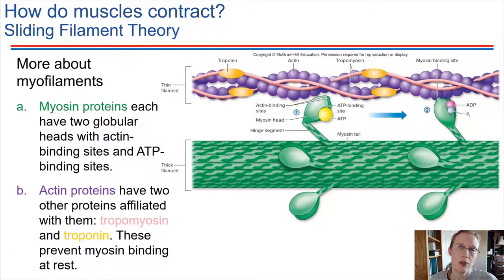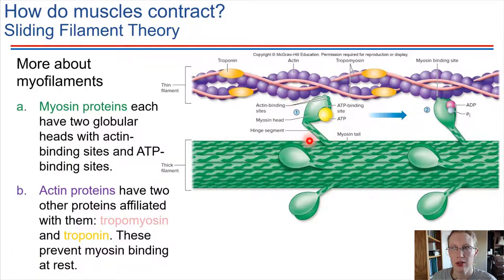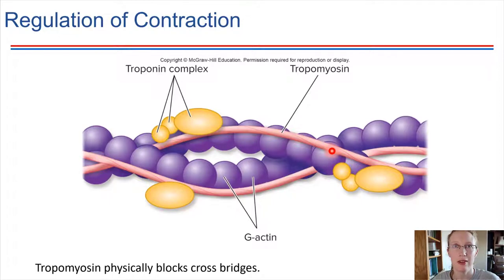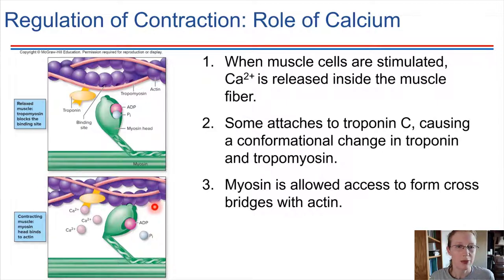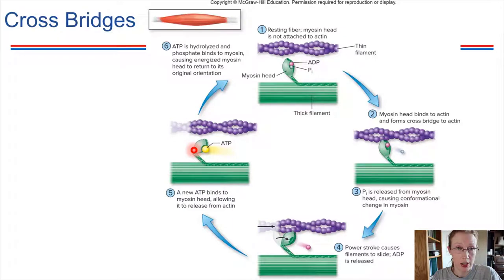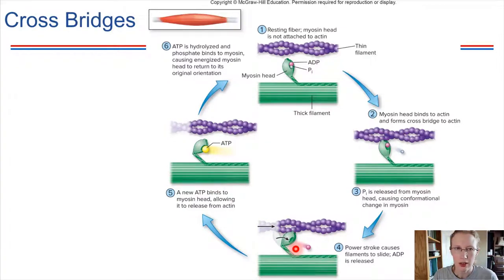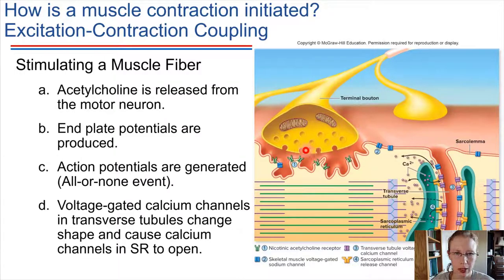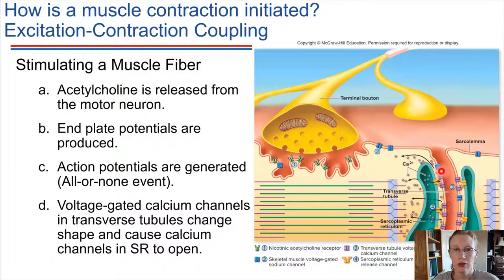Mechanism of Contraction